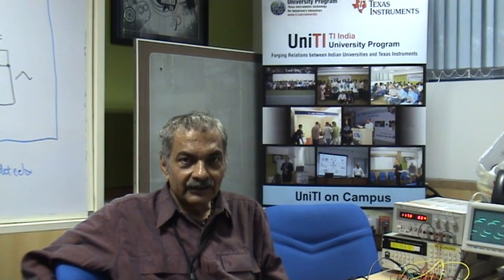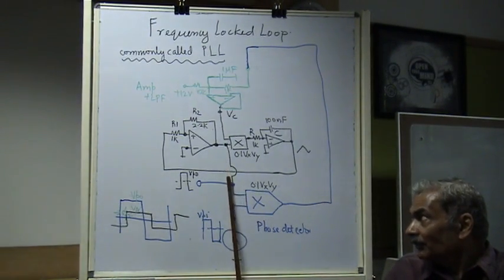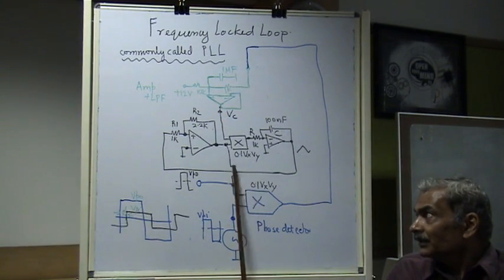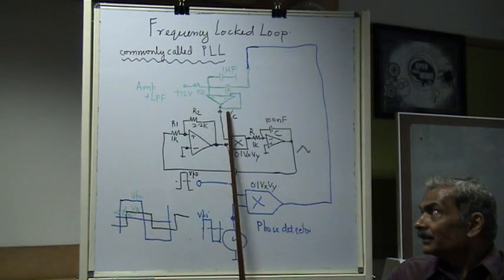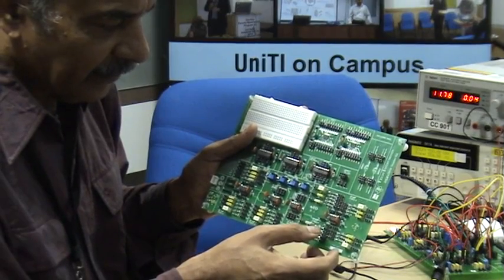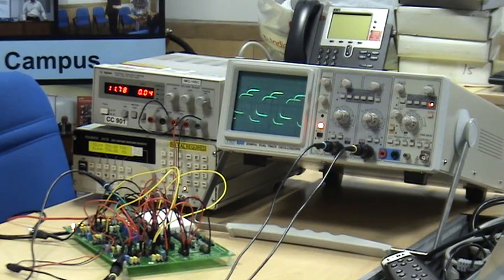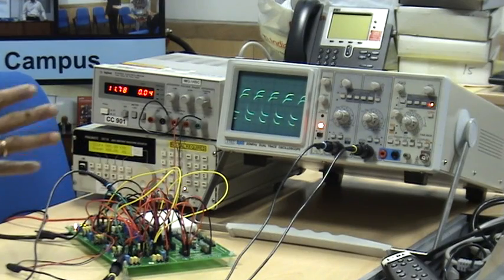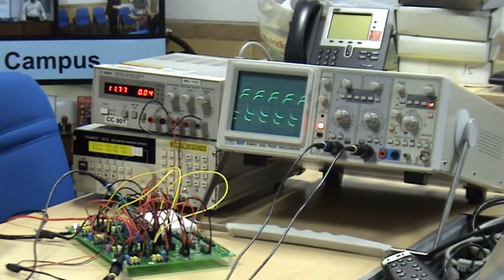Phase Locked Loop (PLL) using ASLK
Dr. K. R. K. Rao demonstrates how to make use of Analog System Lab Starter Kit to implement the widely popular PLL circuit.